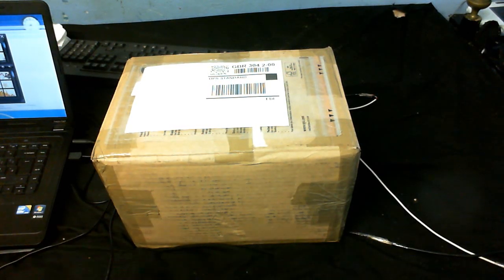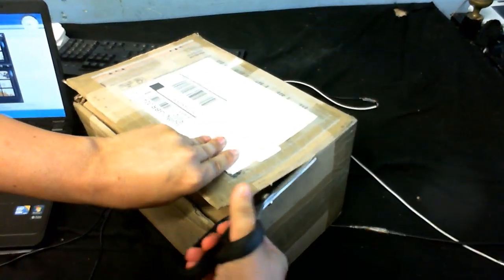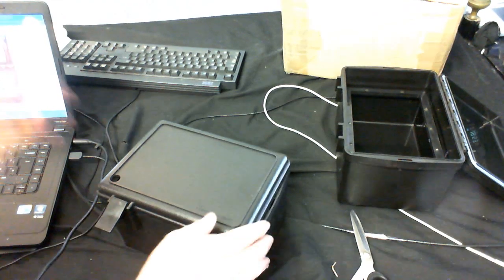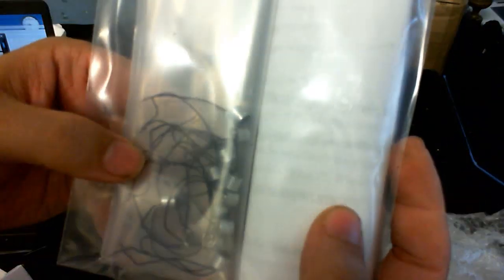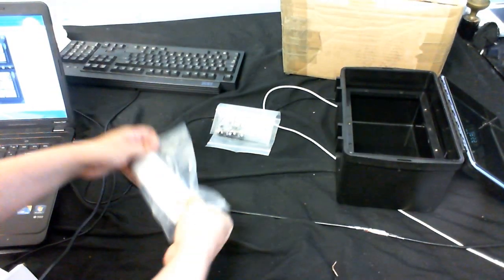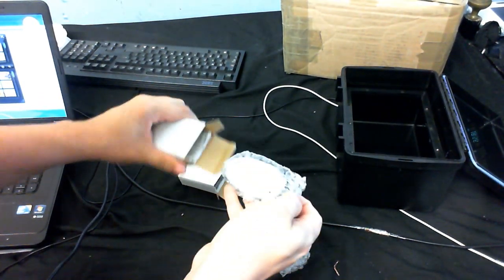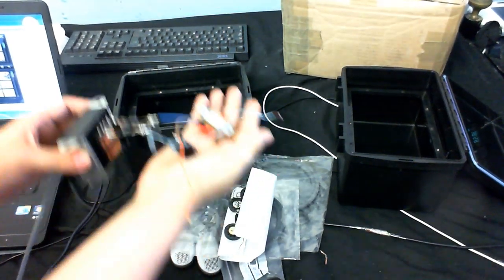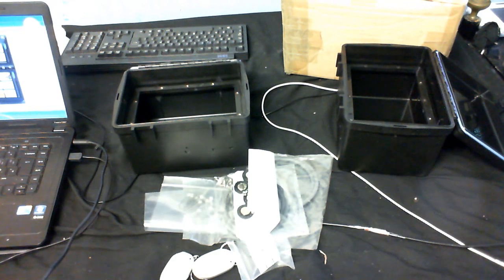Mailbag #03/09/2014!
I'm getting a lot of packages lately so rather than come up with a unique title for these videos, I'll just use a date stamp instead.

Anyway, got a nother package today so let's take a look inside.

Thanks goes out to Dadoo83 for this one.

If you want to send me stuff just PM me and we'll make arrangements.